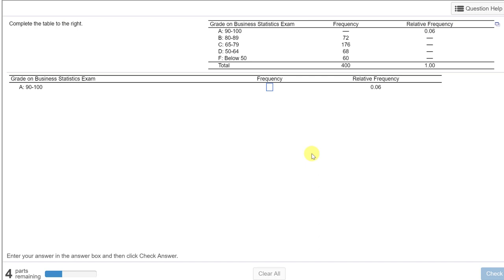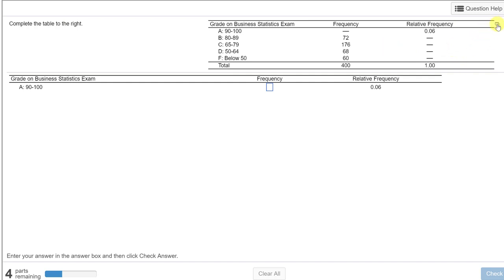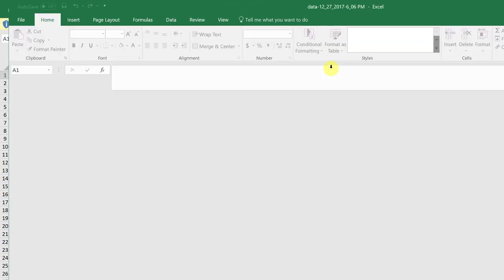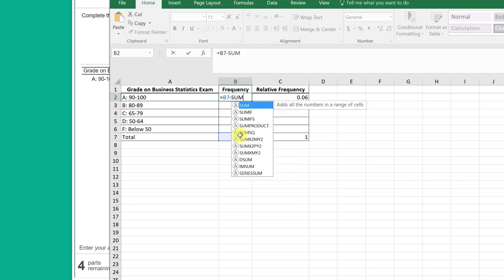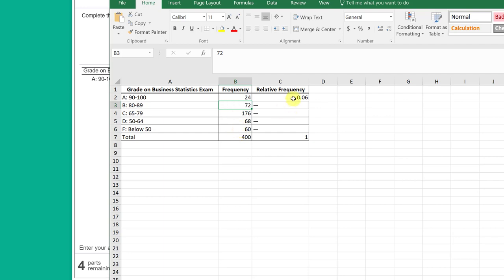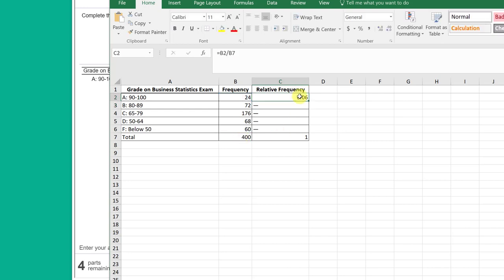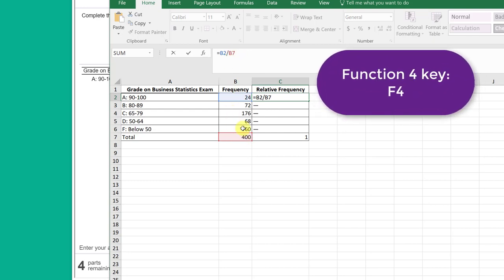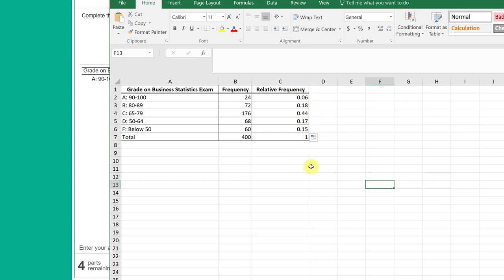Finding Frequencies and Relative Frequencies using Excel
Finding frequencies and relative frequencies using Excel. Problem 2.1.1 McClave.MyStatLab